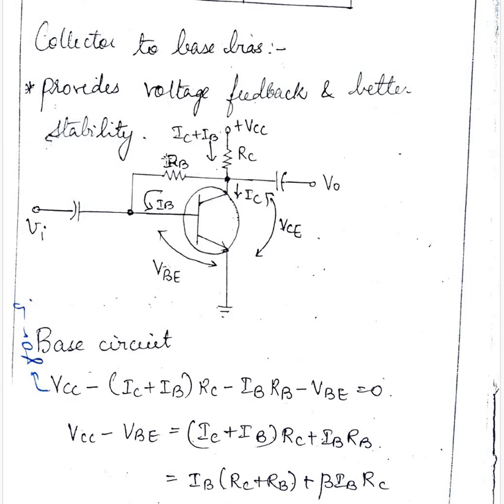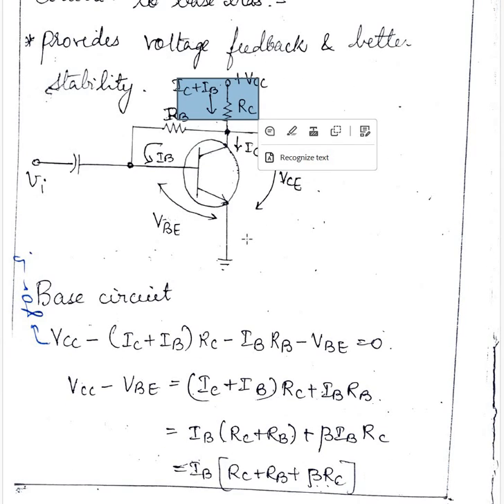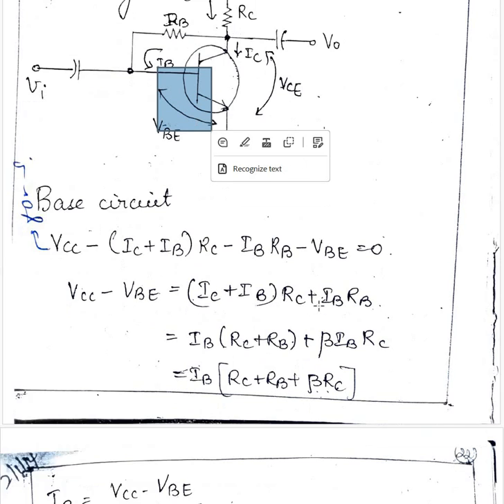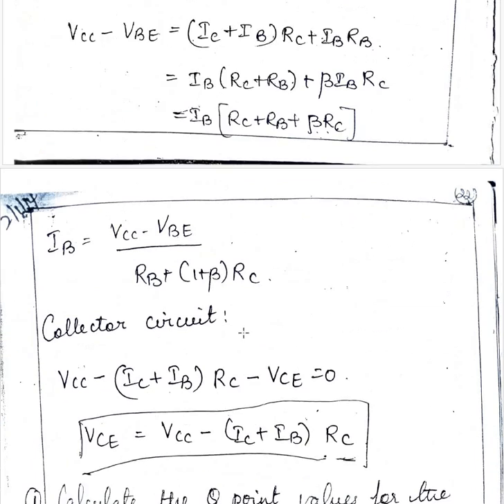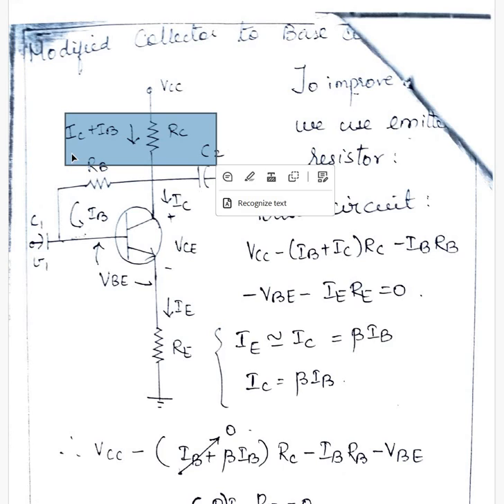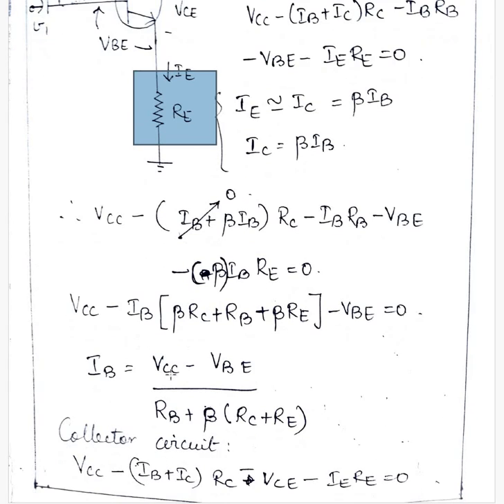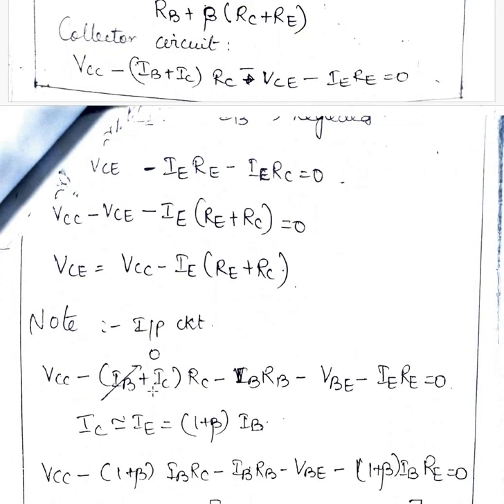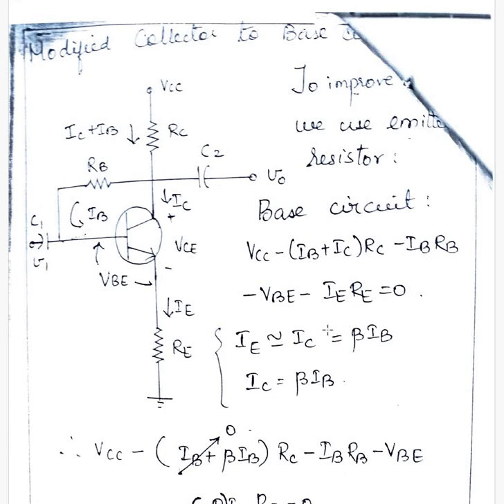BJT - Collector to Base Bias